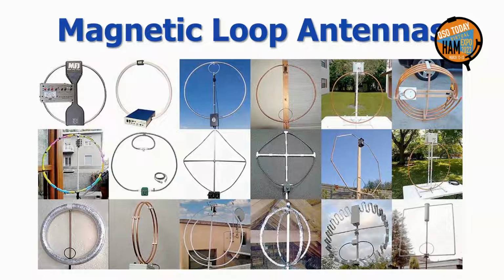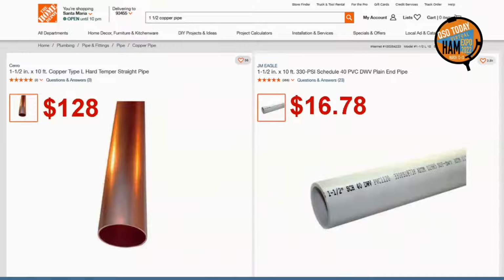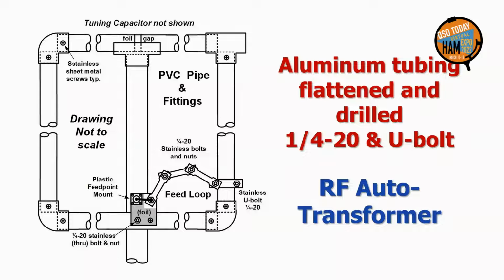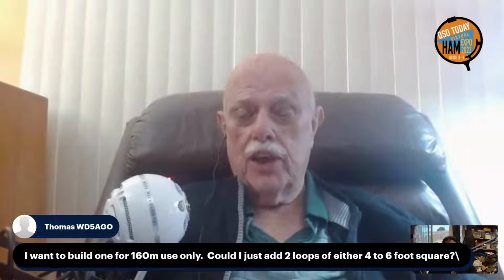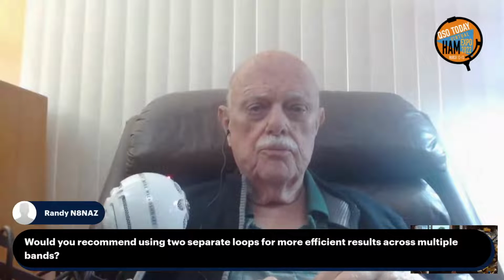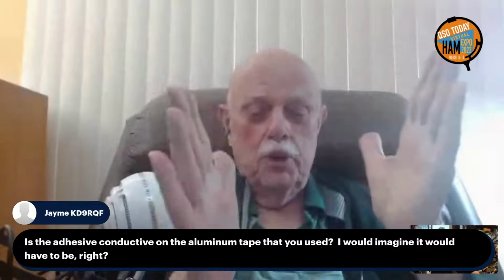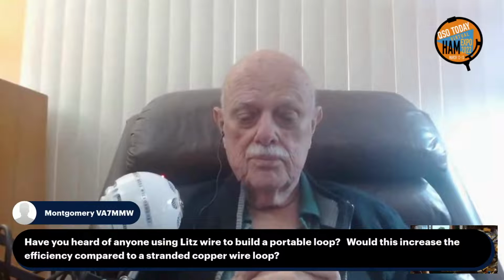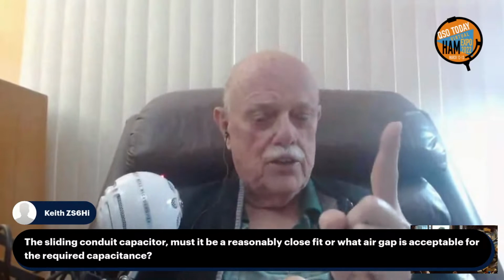How to build an "Optimum" Magnetic Loop Antenna - John Portune W6NBC M0GCK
Mag loop have been wildly popular since their appeared in ham radio in 1968. Yet working from “guess and golly” internet designs, disappointment has not been uncommon. Here are the six main factors needed to optimize all mag loops, plus a quick look at two low cost full-limit high-efficiency optimized PVC and foil tape designs: 10 through 40-meters and a compact version for 6 & 10-meters. Also, no expensive vacuum variable or heavy-duty rotary capacitors required.

This presentation was made at the QSO Today Virtual Ham Expo.  Also visit the QSO Today Podcast for 1 hour interviews of ham radio operators who make these presentations